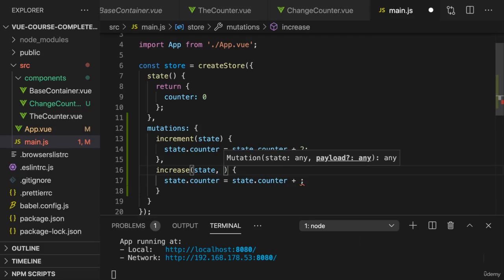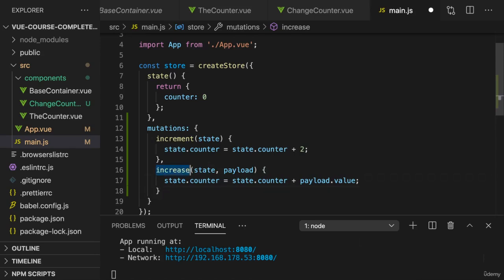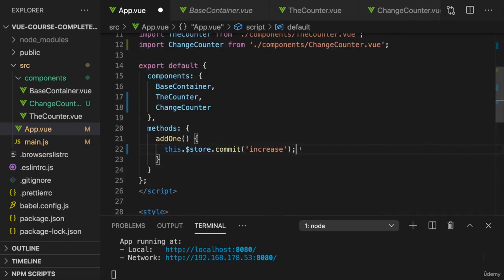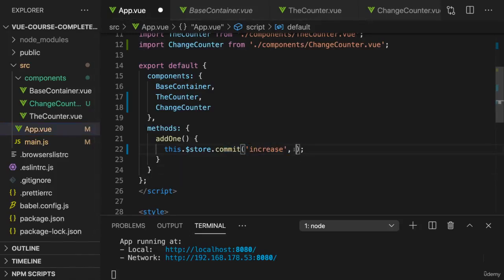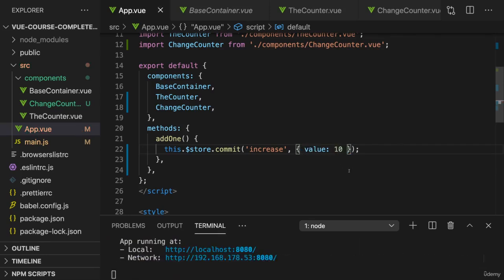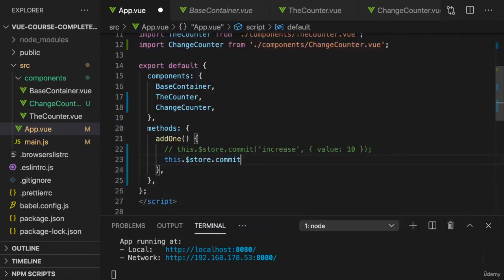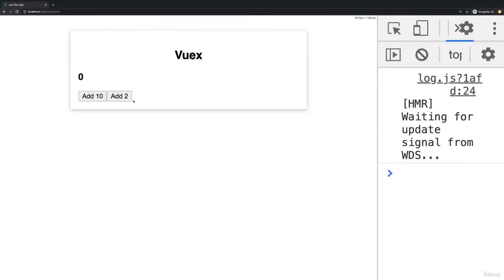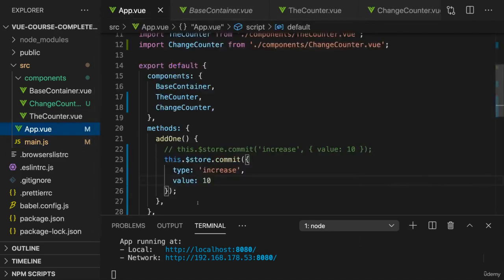189 Passing Data To Mutations With Payloads